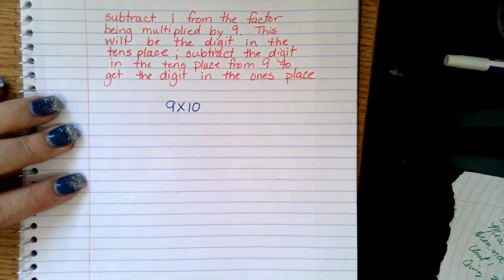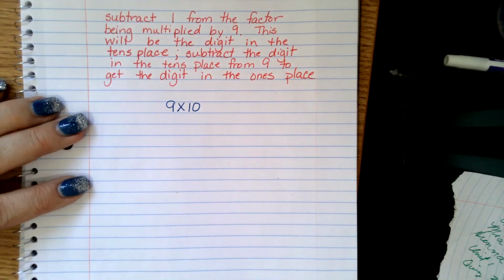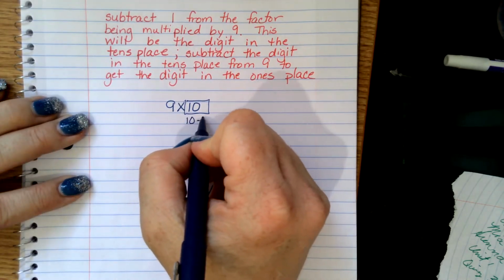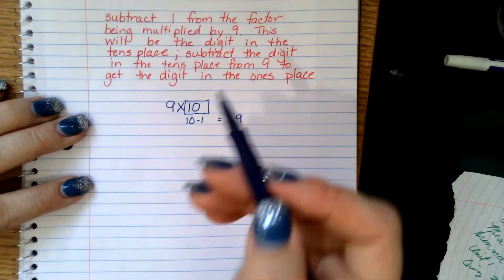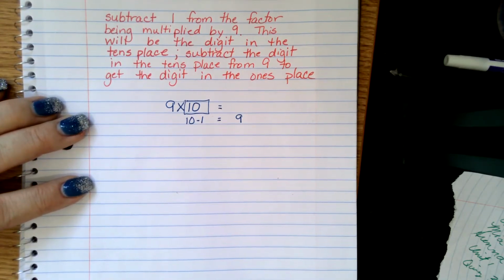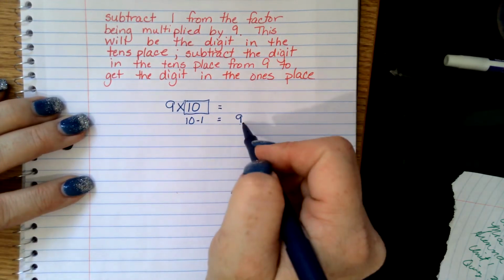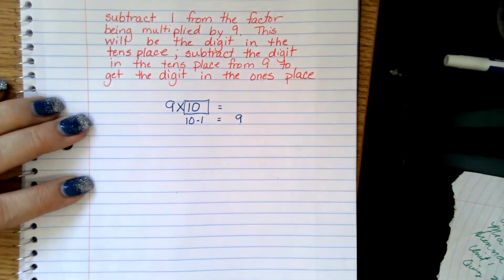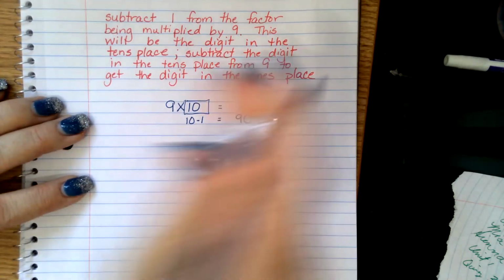Patterns on a multiplication chart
0, 1, 10, 5, 2, 11 and 9